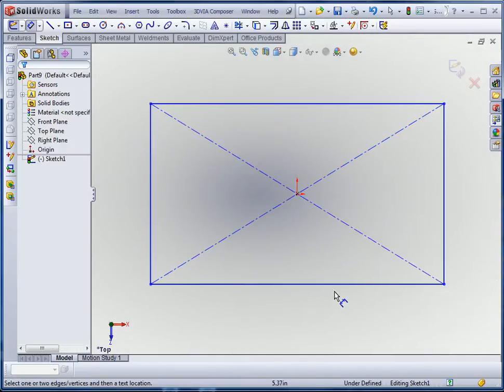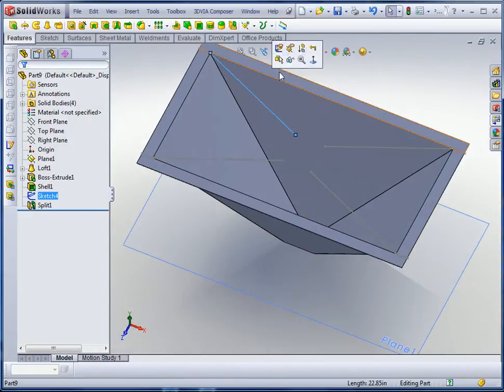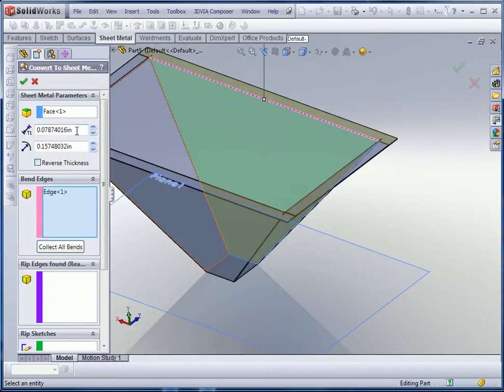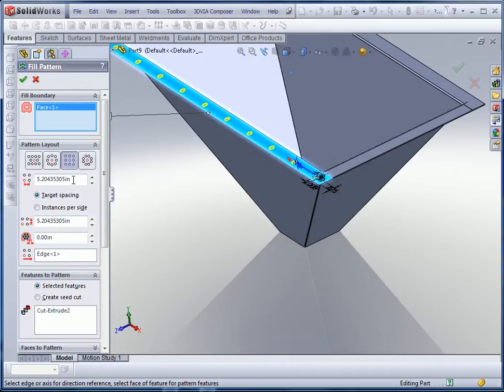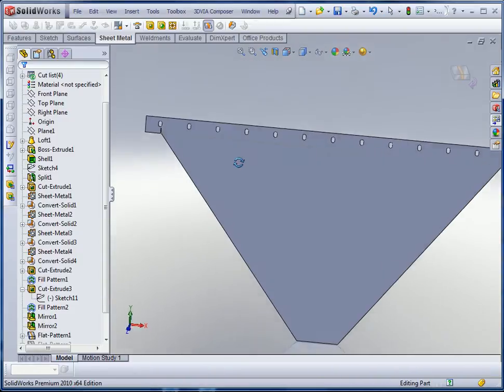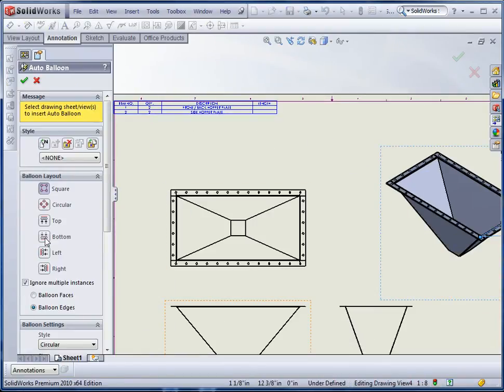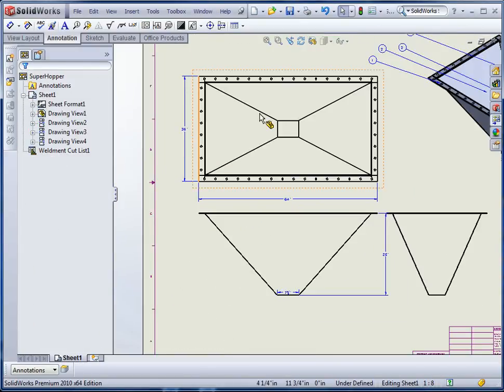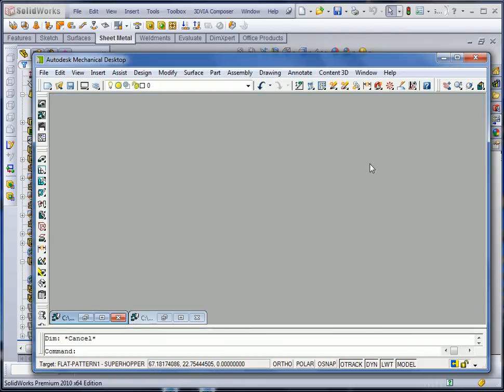SUPERHOPPER-2010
SolidWorks sheet metal hopper created using multibody sheetmetal capabilities in SOlidWorks 2010.